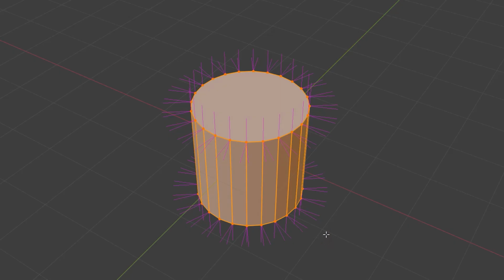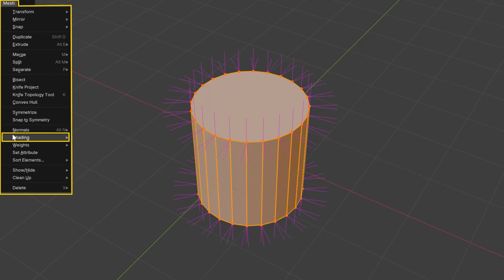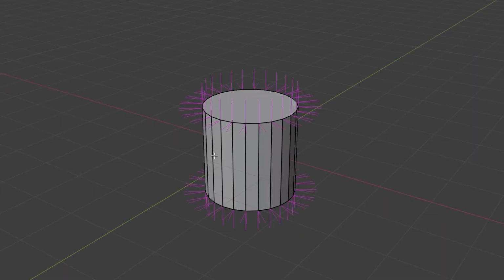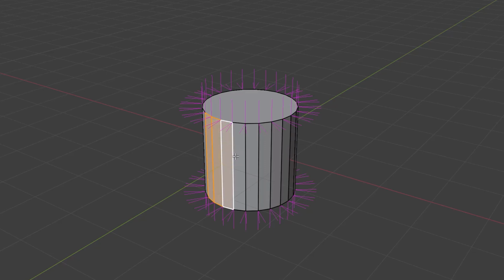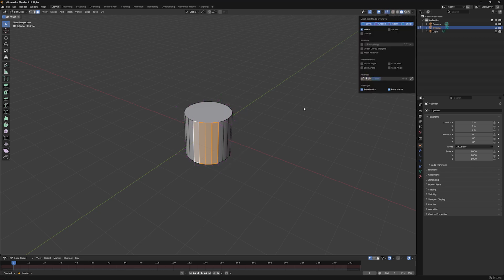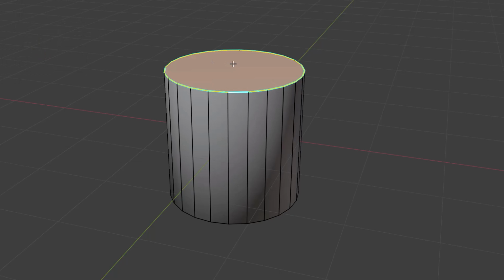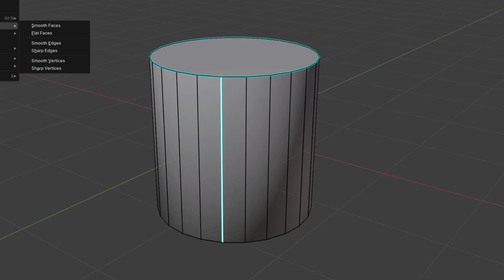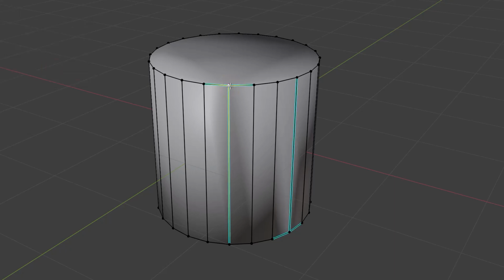Blender for Beginners: Shading Tools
Although we can manipulate shading using the split normals as we say in the previous videos, a much simpler way of doing this in most cases is to use the Shading options.